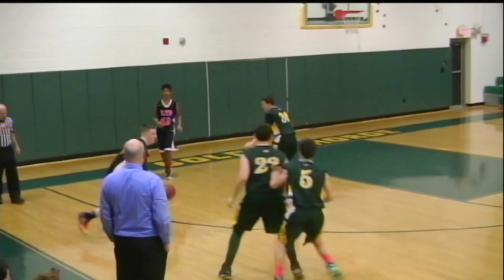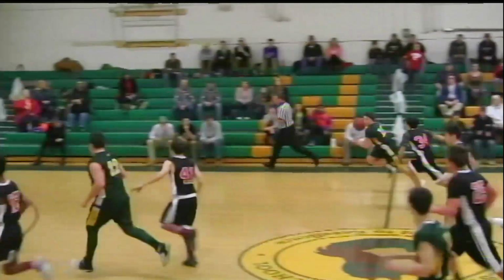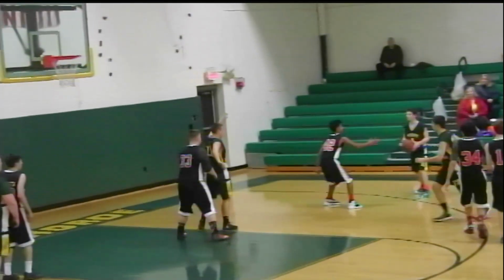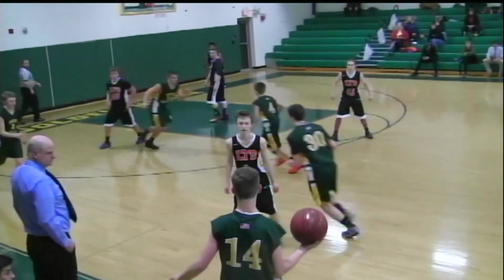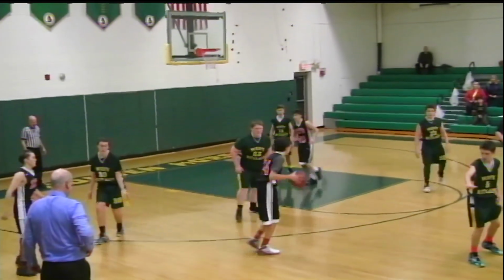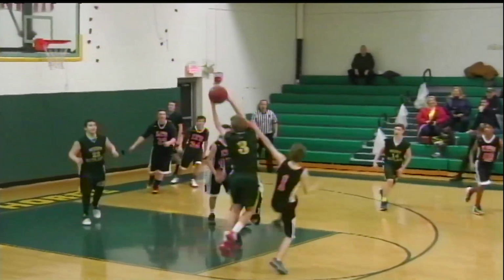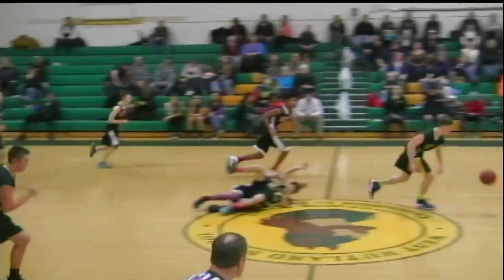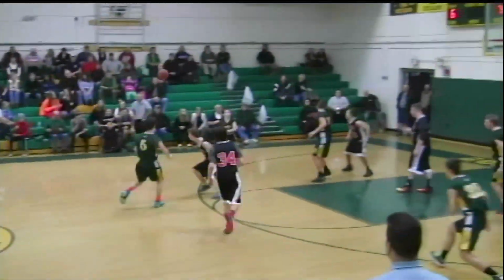PEGTV: Sports Rewind-West Rutland vs Long Trail Boys JV Basketball, February 2, 2017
West Rutland vs Long Trail Boys JV Basketball, February 2, 2017. Produced by Rich Dow.